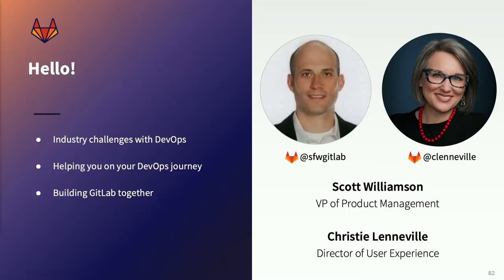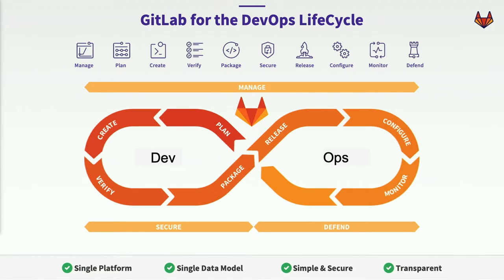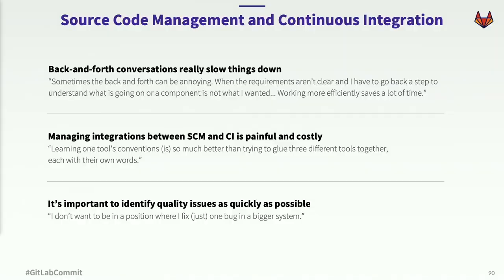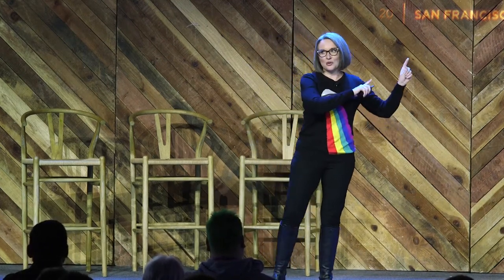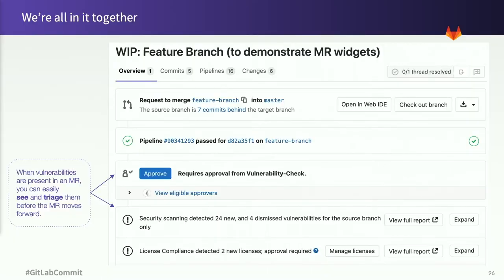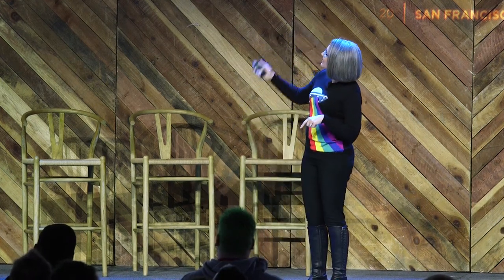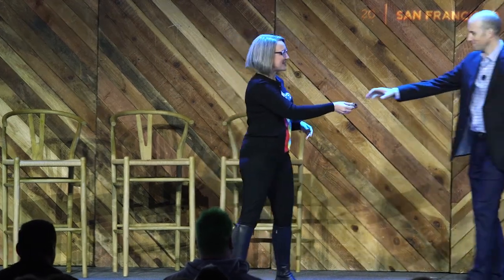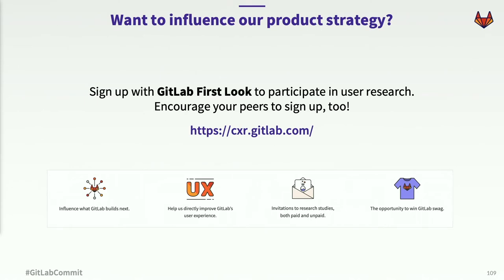Commit San Francisco 2020: GitLab Product Keynote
GitLab is a complete DevOps platform, delivered as a single application. For the last many years, we have focused on helping teams thrive by improving their efficiency and velocity while reducing risks. How exactly are we doing that? In this product keynote, hear from GitLab's VP of Product Management Scott Williamson and Director of User Experience Christie Lenneville as they discuss the evolution of the GitLab single application, how the world is moving in our direction, and see some of the most exciting parts that are yet to come.